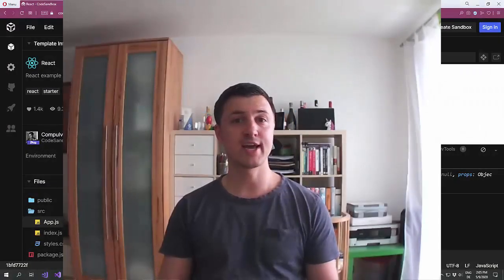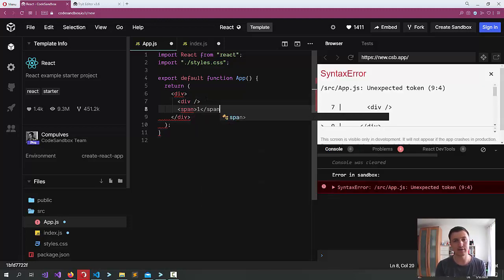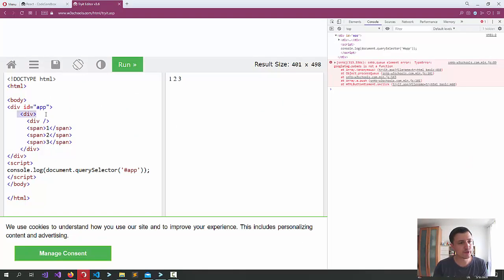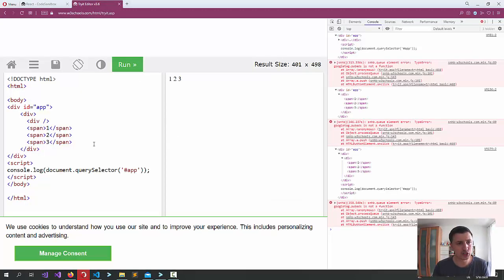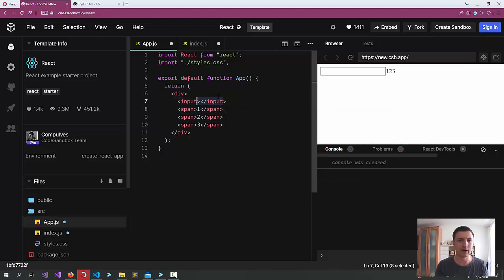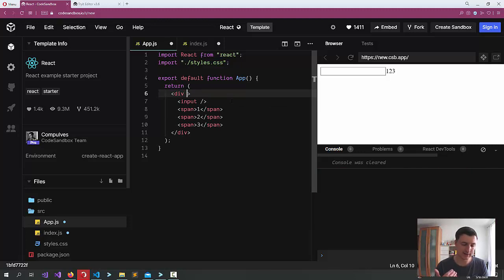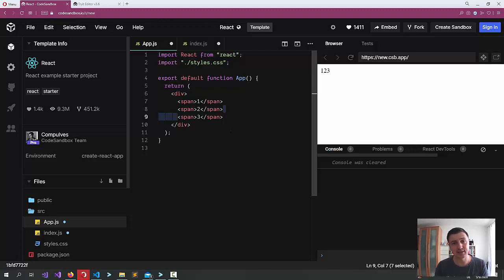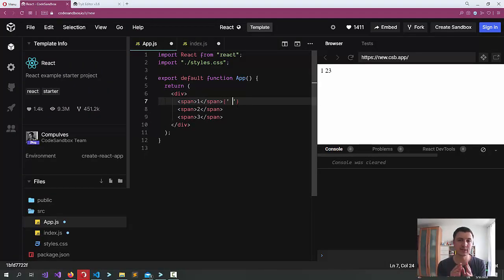JSX - Differences to HTML / XML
Writing JSX (JavaScript with XML Extensions) is often thought of as writing HTML. While it helps to think this way, there are enough edge cases to look behind the curtain in a lot more detail.

In this video I'll show some of the most striking differences from JSX to HTML (and as a matter of fact XML).

1. Ability to self-close all elements (difference to HTML)
2. Requirement to use "/" for self-closing (difference to HTML)
3. Naming of elements (arbitrary)
4. Relation of props to attributes (arbitrary, esp. expression switches are unique)
5. Insertion of text nodes (difference to XML and HTML)

Are there more differences you'd like to point out?